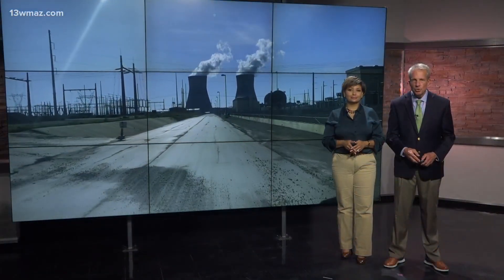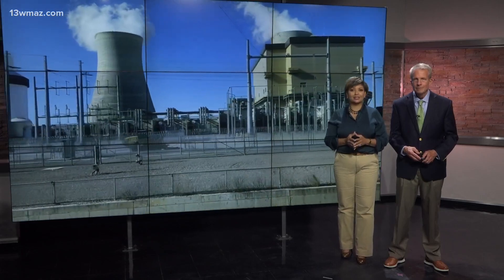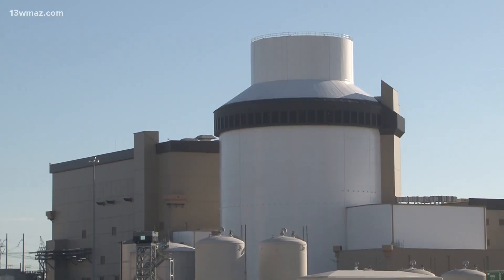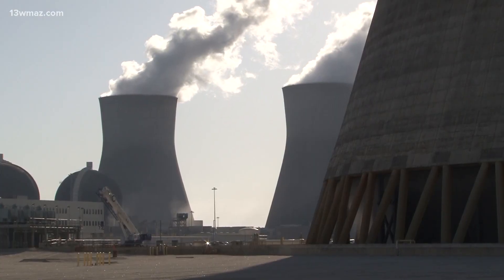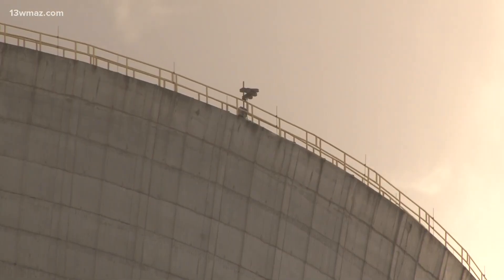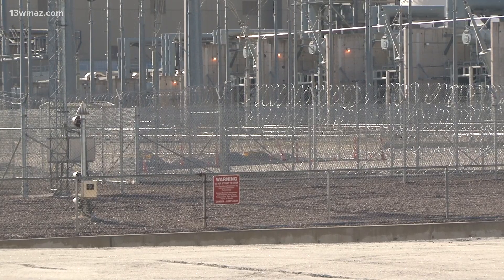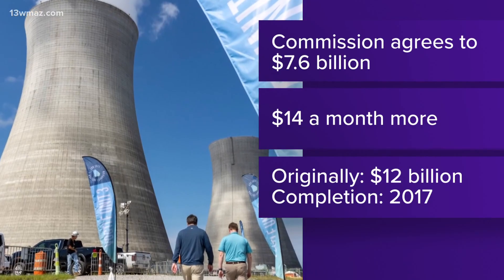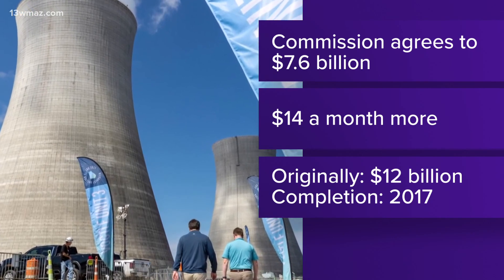Georgia leaders celebrate new nuclear power units after years of construction, billions of dollars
The new units are years behind schedule and billions over-budget.